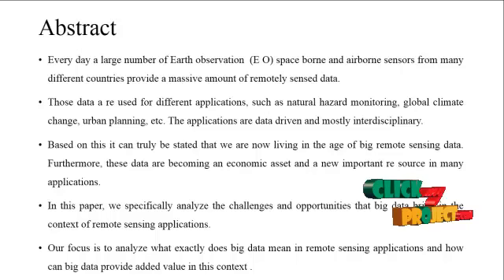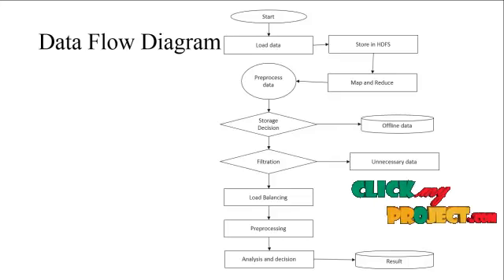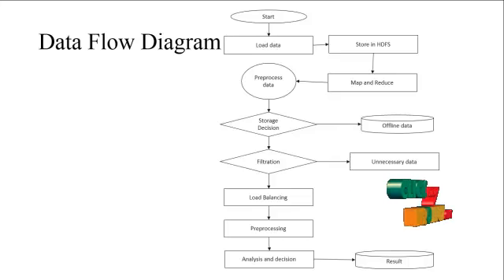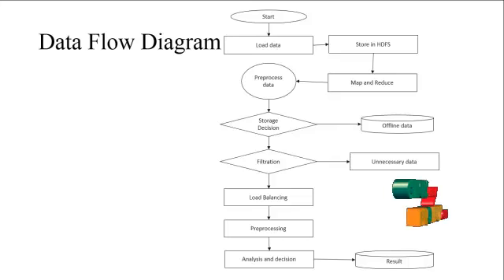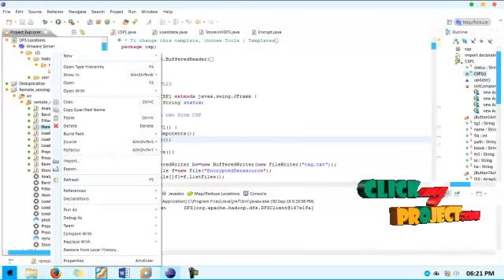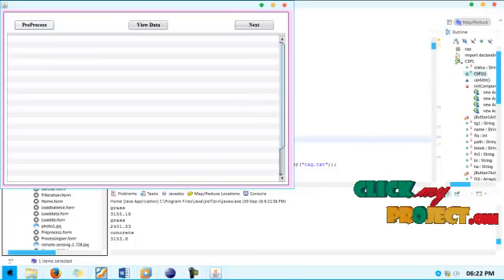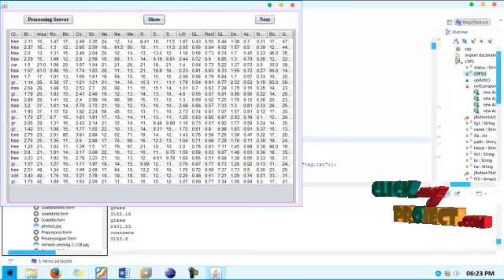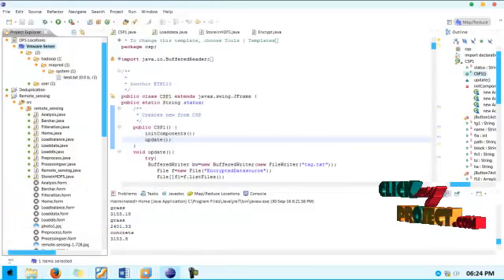Big Data Remote Sensing: Challenges & Opportunities | Final Year Projects 2016 - 2017